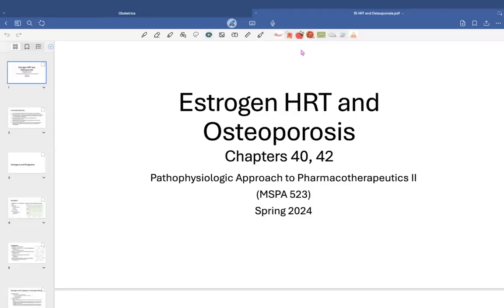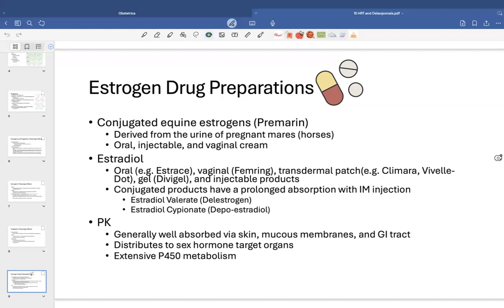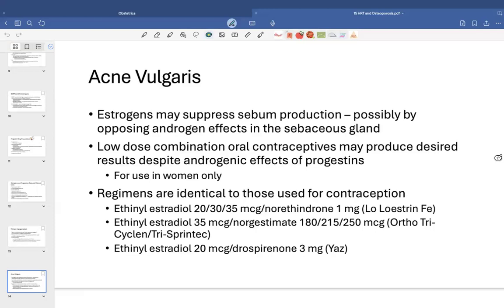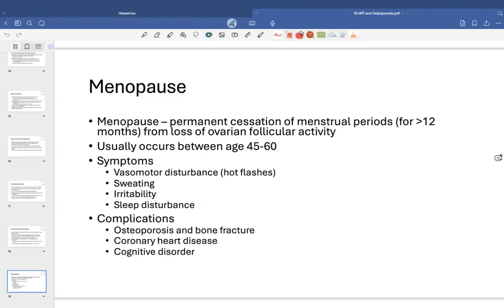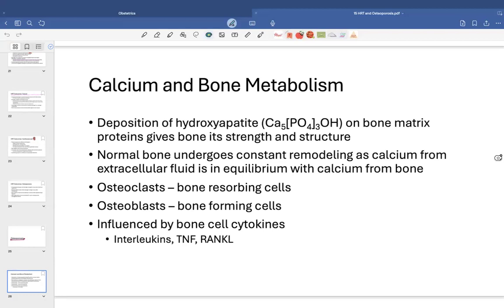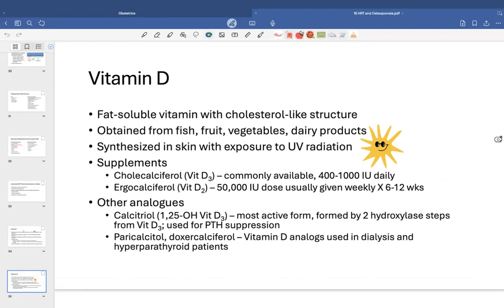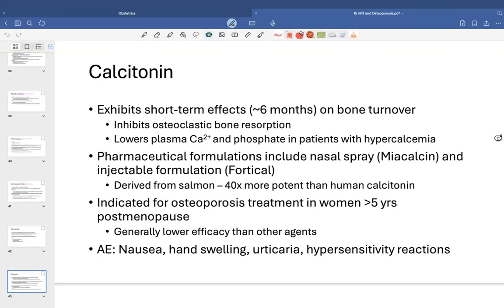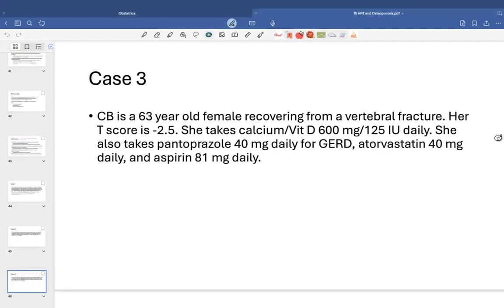Pharm II Last One EVVVEEERRR